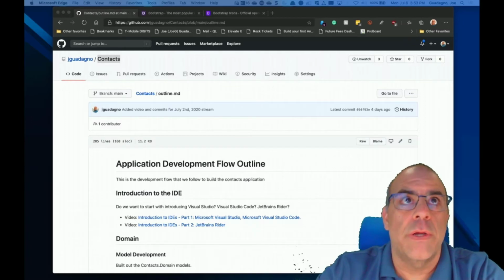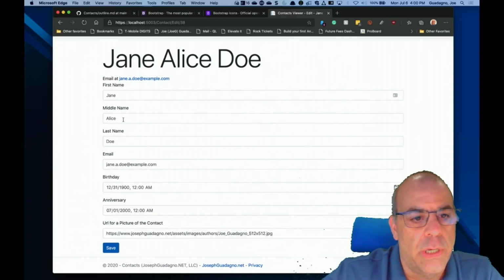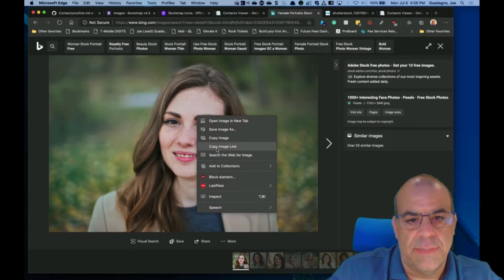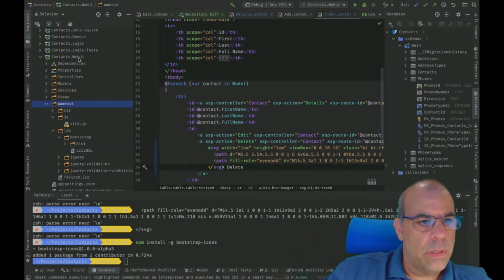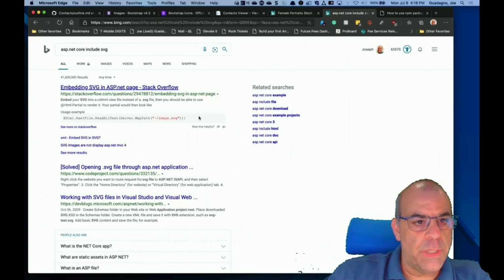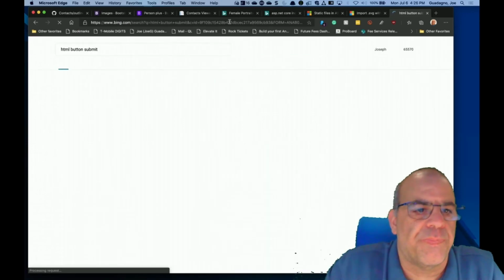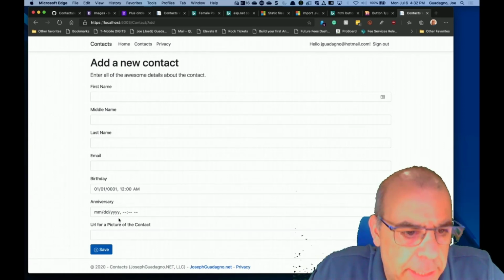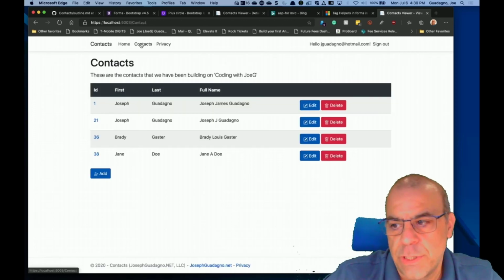Coding with JoeG - Contacts Application - AspNetCore MVC User Interface Clean up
In this episode of 'Coding with JoeG', we clean up the user interface of the Client application using Bootstrap Icons and some custom HTML